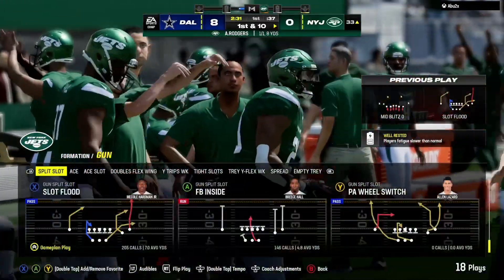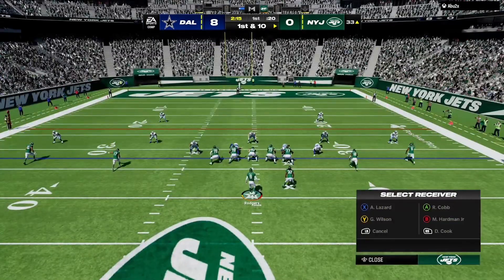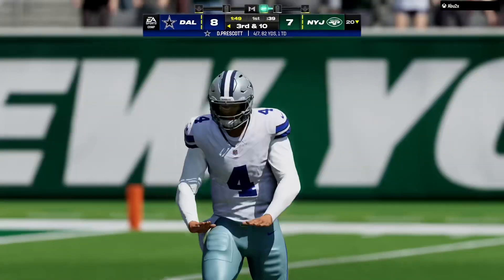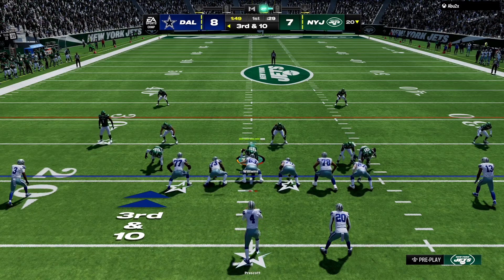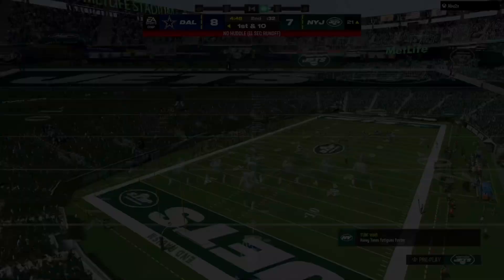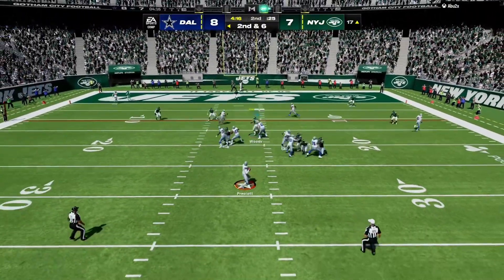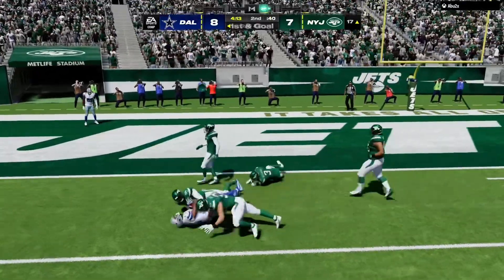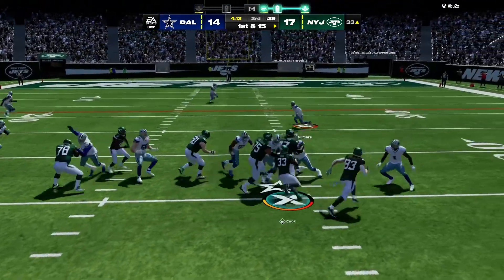Madden 24 - Online Gameplay - 10/18/23